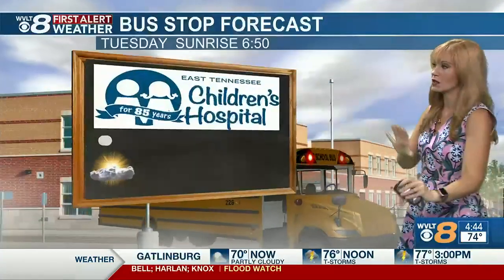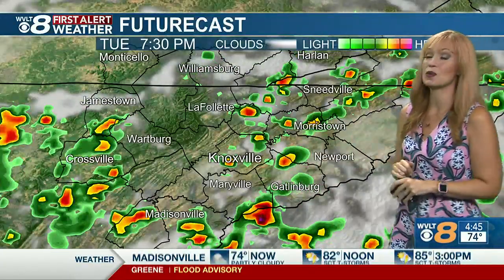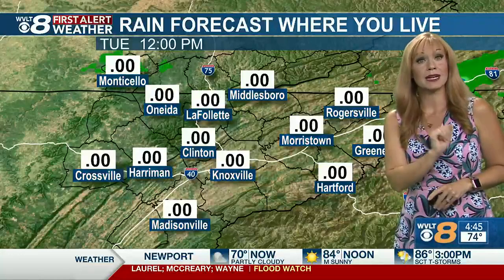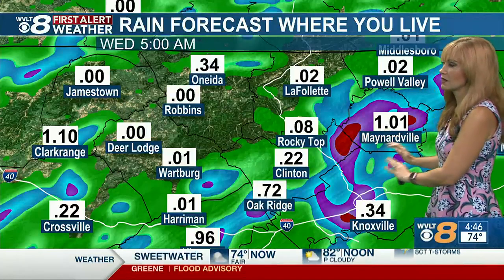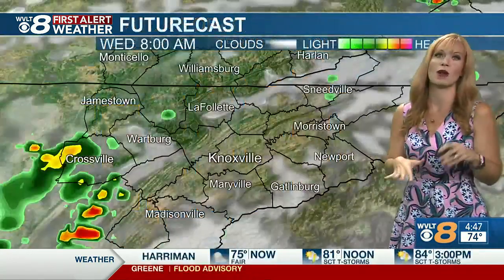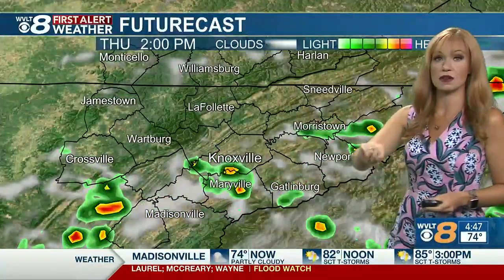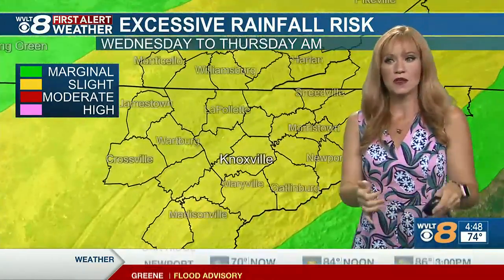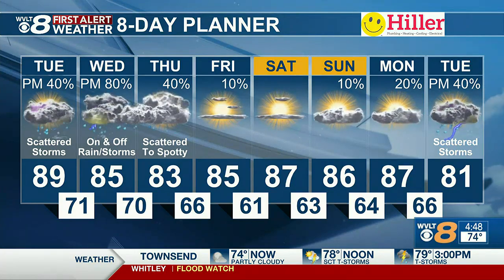Scattered storms developing today, ahead of a cold front